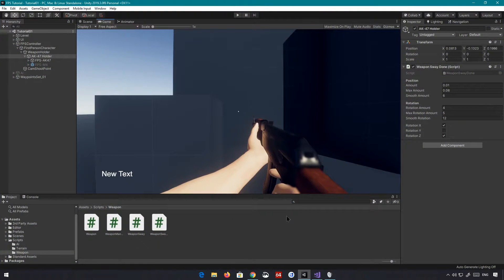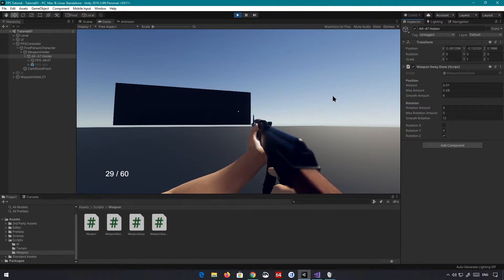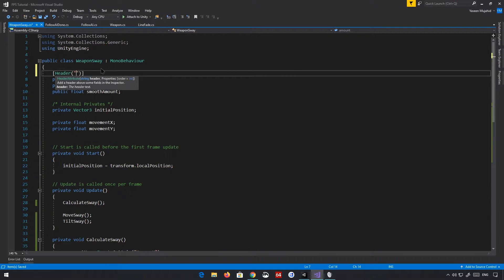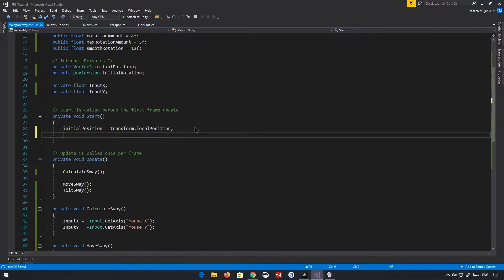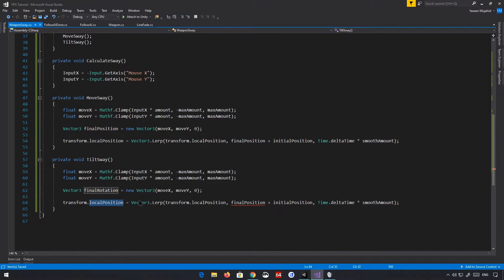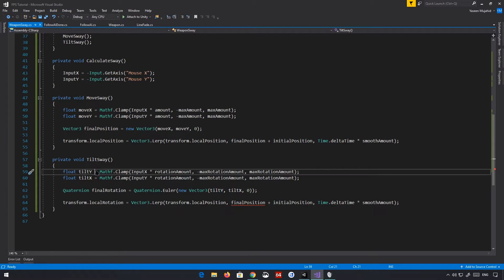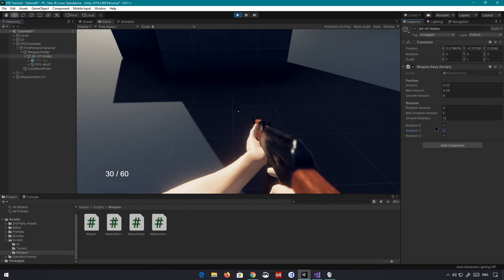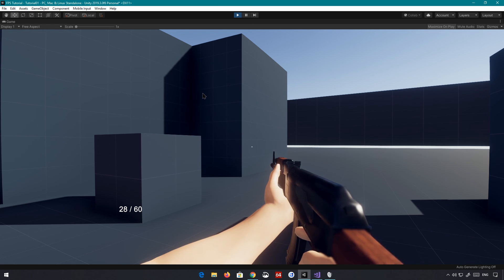FPS Tutorial Series #15 - Rotational / Tilt Sway - Unity 2019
It's finally here, the rotational /  tilt sway tutorial. Using the same principles as the previous weapon sway tutorial, we'll adapt them to rotation this time around.

My Rig:
╔►CPU: Intel Core i7 8700K @ 4.3GHz
╠►GPU: Gigabyte RTX 2080 8GB
╠►OS: Windows 10 Home 64 bit
╠►RAM: Corsair Vengeance DDR4 2400MHZ 3x8GB
╚►Motherboard: Z370 Aorus Gaming 5

► And all the memes, that I do not own.

tutorial series
reloading
animating
mecanim
animation
intermediate animation
state machine
state machine behaviours
aiming down sights
weapon switching
ui
basic ui
cats
accuracy
bullet spread
fixes
ai
navmesh
navigation
agent
weapon sway
positional
rotational
rotation